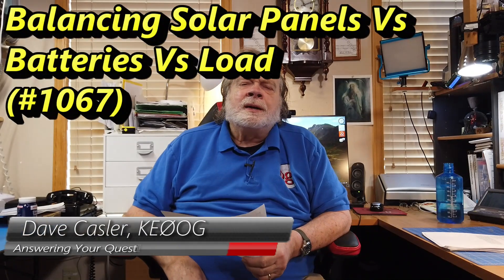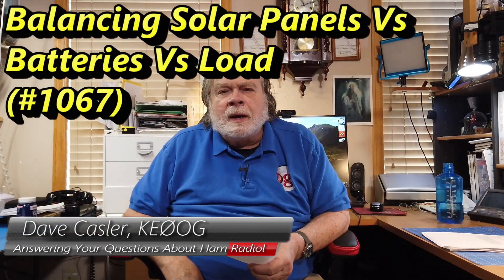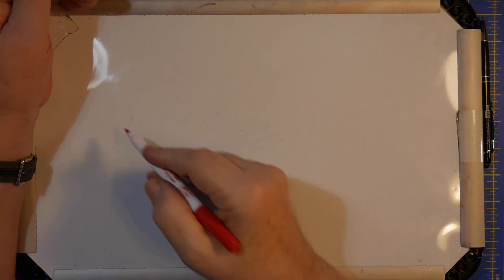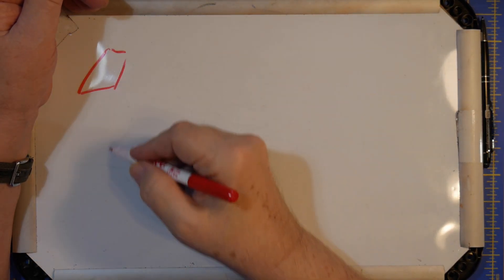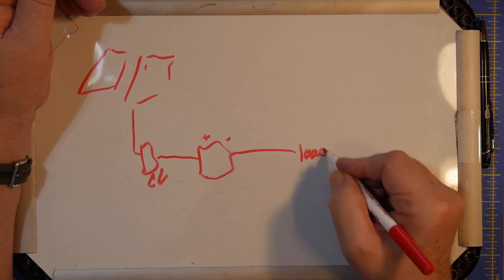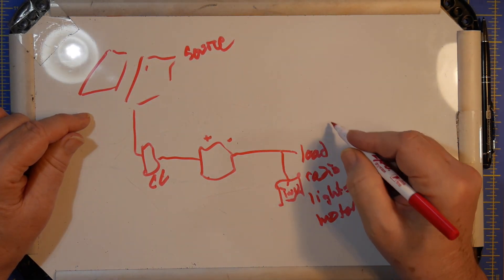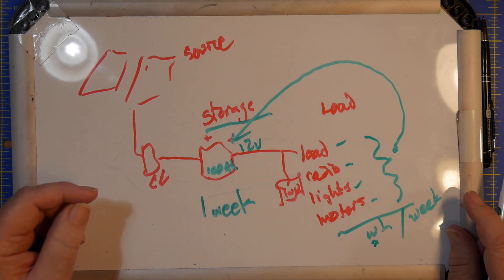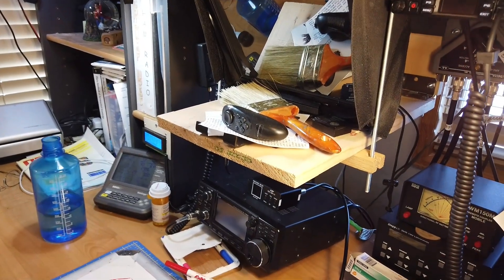Balancing Solar Panels Vs Batteries Vs Load (#1067).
Joel, KE0RHY, is interested what the number of batteries can be charged by a solar panel. Is load is the amount you would want the batteries to have? Watch to answer this question.